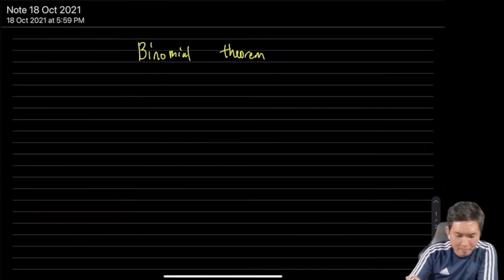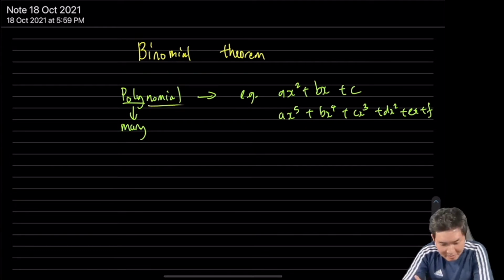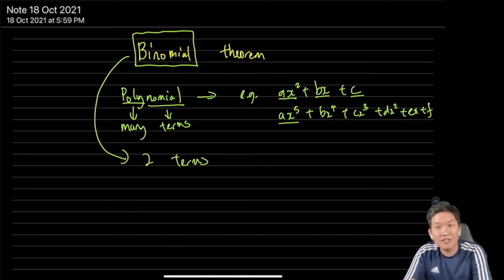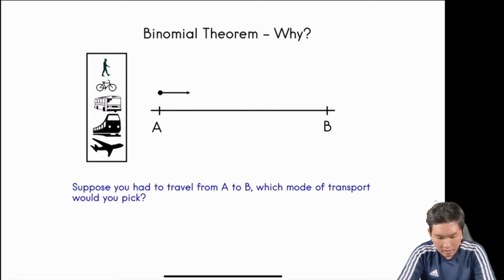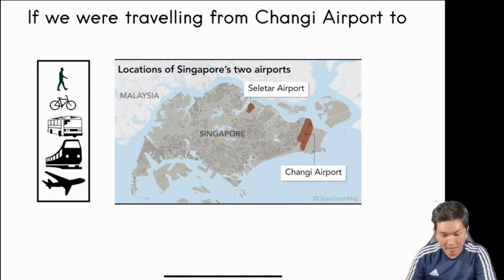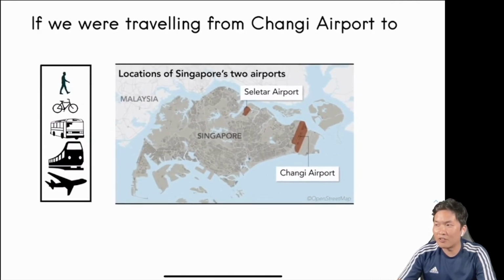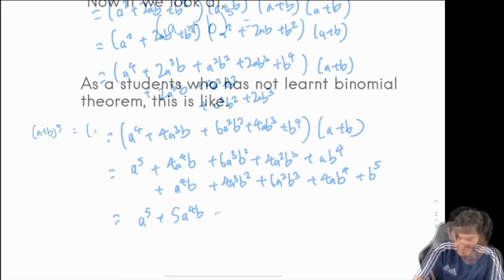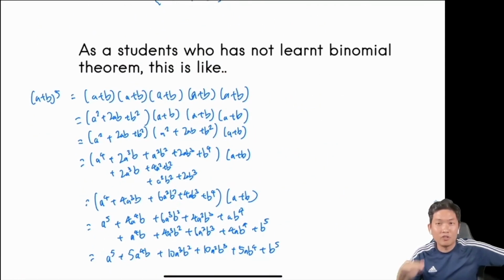Binomial lesson sneak peek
Ever wondered what our lessons are like?

Here's a sneak peek!